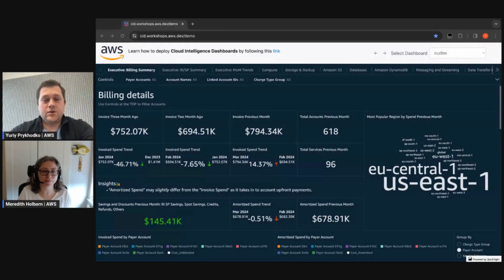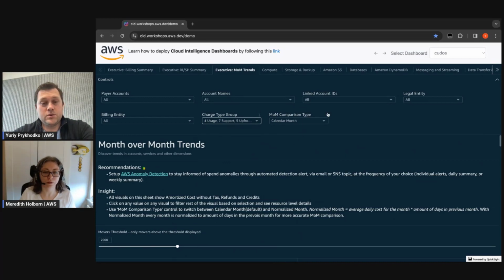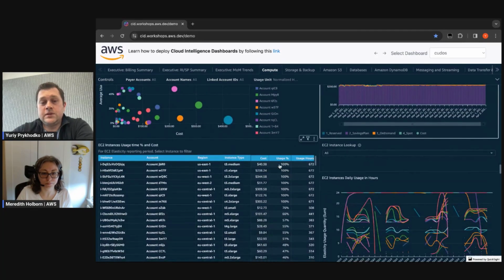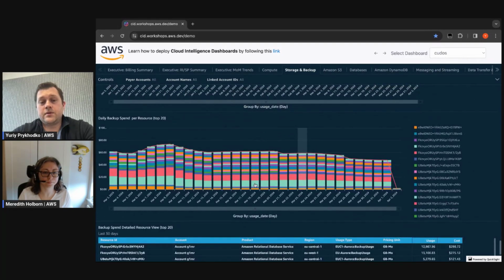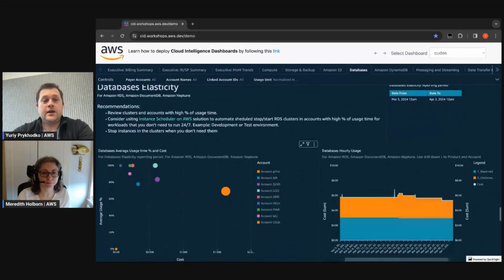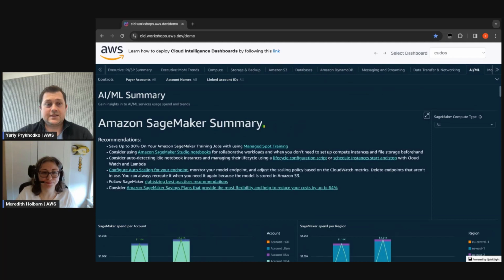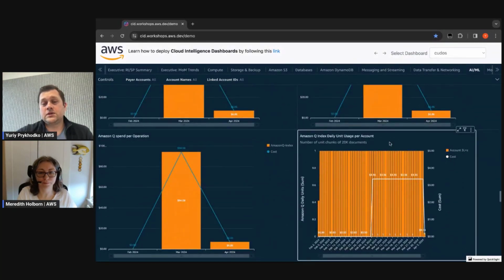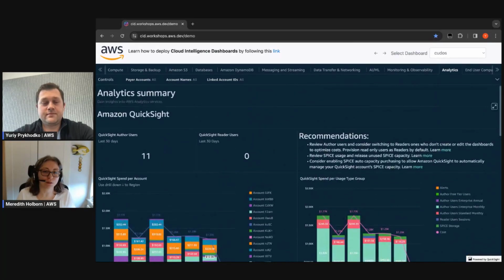What's New in CUDOS versions 5.1 to 5.3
In this video we walk through the new features released in CUDOS dashboard versions 5.1, 5.2 & 5.3. There's a lot to cover!

Agenda
0:00 - Intro
00:42 - Updates to the Biling Summary sheet
03:42 - Updates to MoM sheet
05:53 - Updates to the Compute sheet
09:51 - Updates to the Storage & Backup sheet
10:59 - Updates to the Amazon S3 sheet
13:31 - Updates to the Databases sheet
15:57 - Updates to the Data Transfer & Networking sheet
17:34 - Updates to the AI/ML sheet
21:22 - Introducing the Analytics sheet
23:37 - Summary